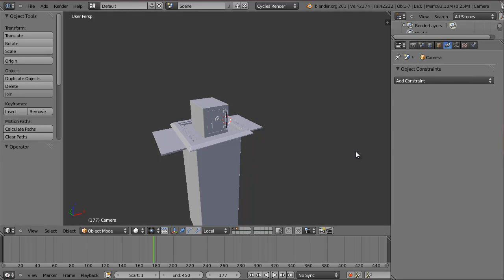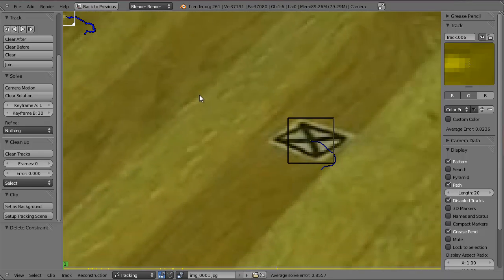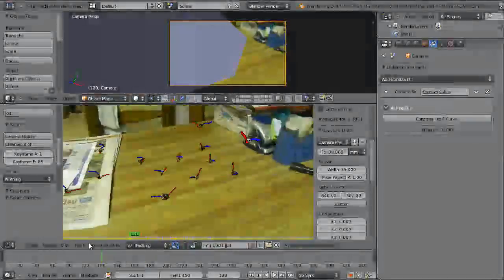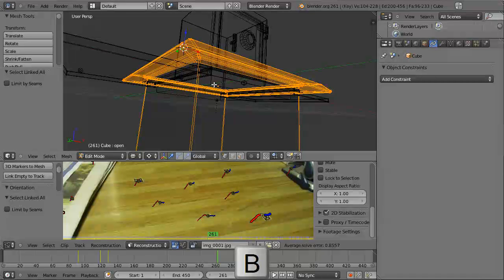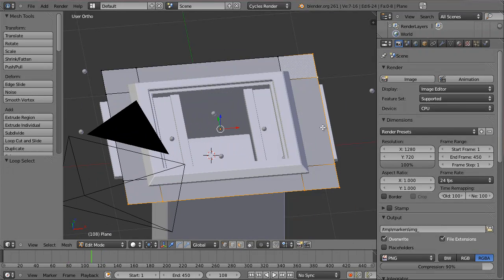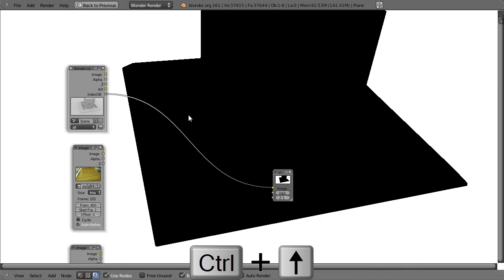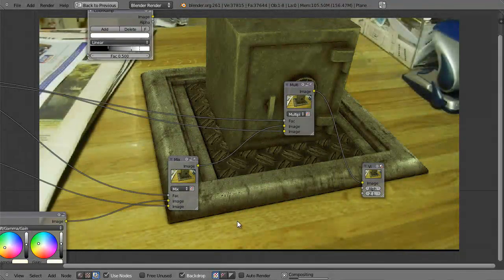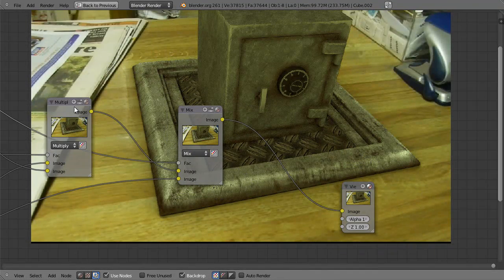Compositing and Camera Tracking in Blender: Hidden Safe -- Part 02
Heads up: this one was made in an older version of Blender, so the interface looks a bit different today. Learning current Blender? Start with Blender Basics, our free beginner course

Hello and welcome to this tutorial series on compositing and camera tracking in Blender 2.6!

In this tutorial on compositing and camera tracking in Blender, Greg Zaal of Blender Nerd will take you through the complete process of placing digital, 3D assets into existing footage. This tutorial series will be making use of Blender's modeling tools, texturing and rendering in Cycles and even using the new Camera Tracker to match the camera movement for a believable VFX integration.

What you'll learn:

This part of the tutorial series on compositing and camera tracking in Blender, Greg will show you to track the camera through the footage in order to accurately place your 3D objects into the real footage. This will be done using the Camera Tracking system that has been available since Blender 2.61. Greg will also take you through some color adjustment techniques to make the 3D render match the color of the real footage.